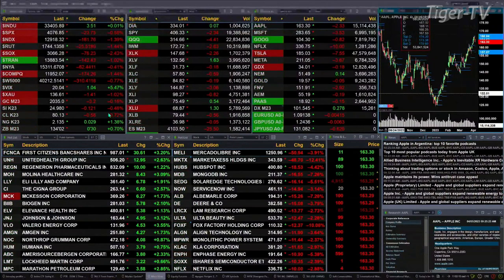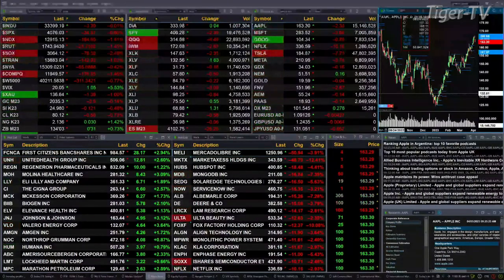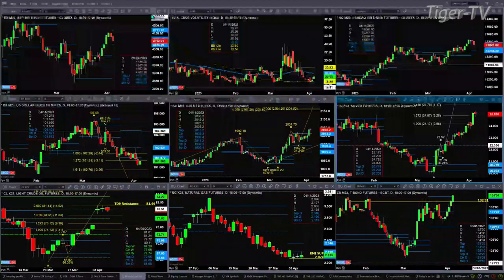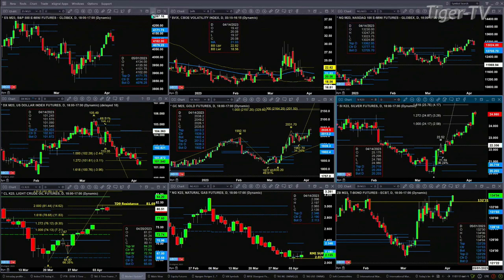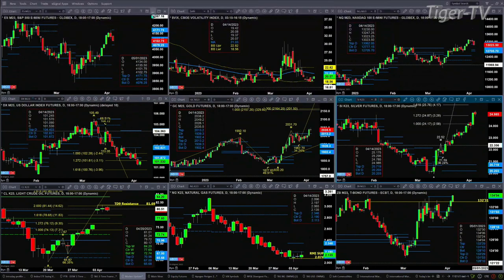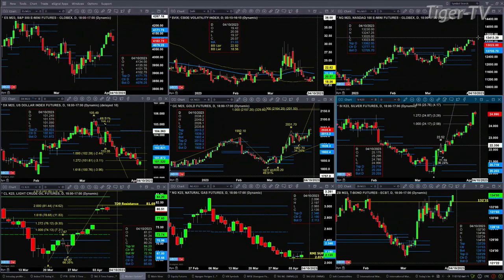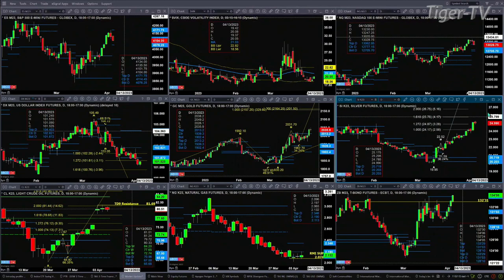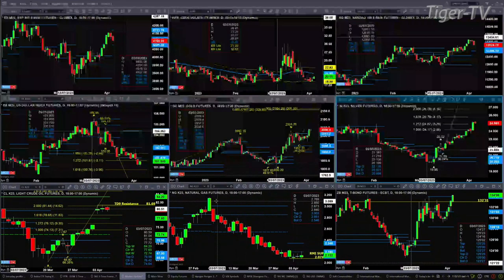April 5th, 11AM ET Market Update on TFNN - 2023